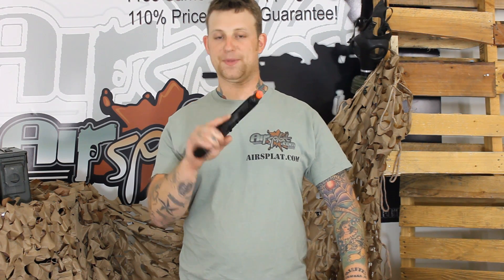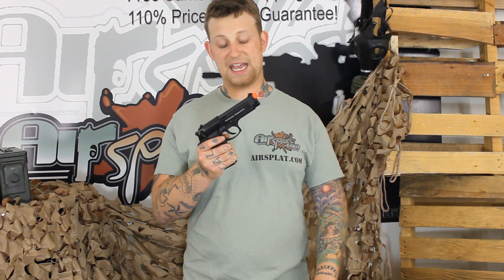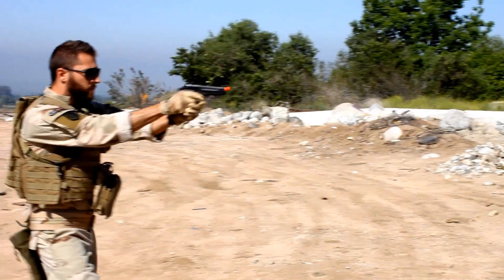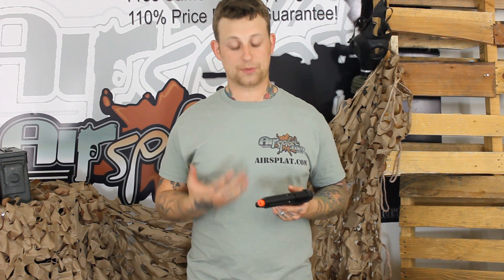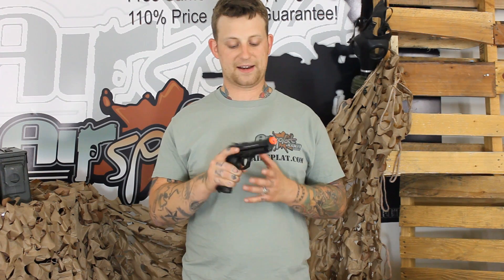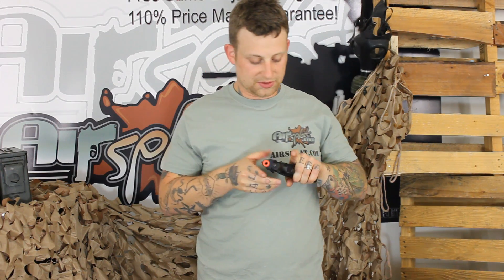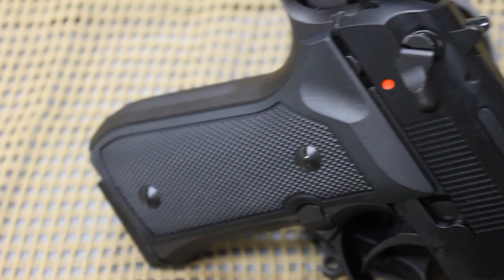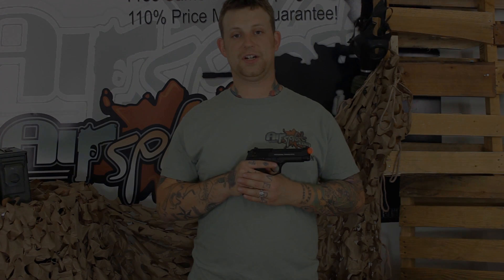AirSplat OD - KWA M9 PTP Gas Airsoft Blowback Gun NS2 Ep 138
Pre-Order: KWA M9 PTP Gas Airsoft Blowback Gun NS2

In this episode of AirSplat On Demand, Jake reviews the KWA M9 Airsoft Gas Blowback Pistol. See what Jake has to say about this awesome pistol!

KWA M9 PTP Gas Airsoft Blowback Gun NS2

Specifications:
- Velocity: 350 FPS (0.2 g BB) / Range 70-90 feet
- Barrel Length: 5 inches / 12 cm
- Magazine Capacity: 25 Rounds
- Overall Length: 8.5 inches

Features:
- Full Metal Slide
- Exact Copy of the REAL M9
- Working Decocker
- New NS2 Gas System